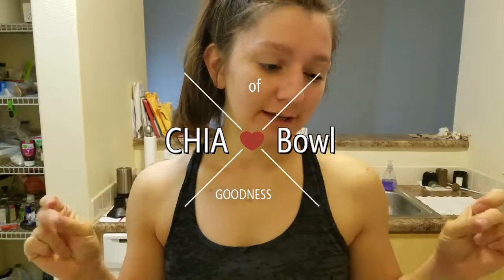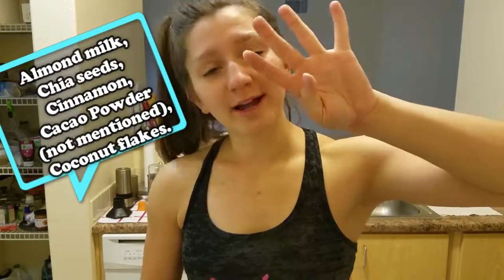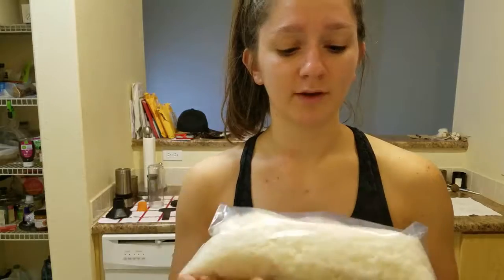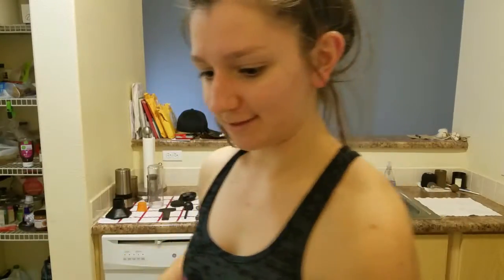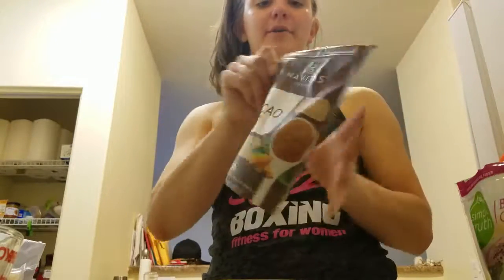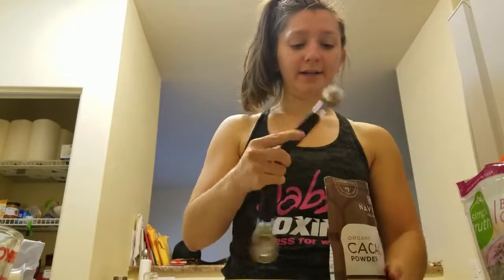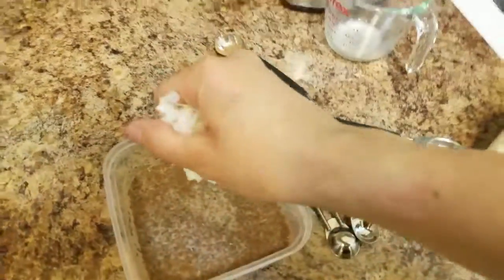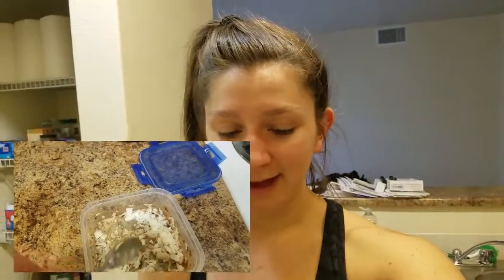Healthy Chia Seed Pudding Recipe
Hey guys!  Here is an easy, healthy, nutritious snack idea.

Ingredients:
2.5 TBSP of Chia seeds
1.5 cups of almond milk
1 TSP of Cacao Powder
Dash of Cinnamon
Coconut flakes!

All you need is a container, measuring cup and spoons!  Stir it up, put it in the fridge for 2 or more hours and wala!